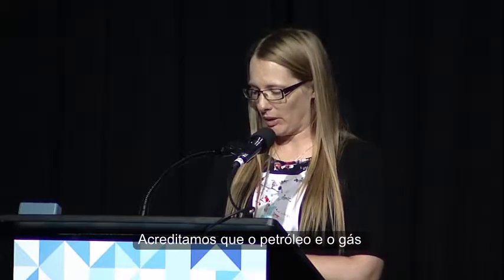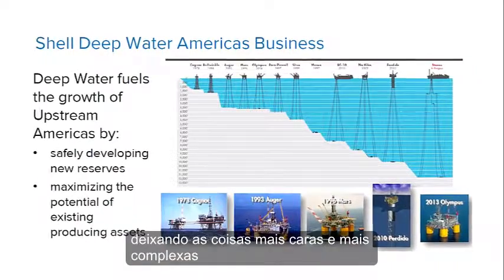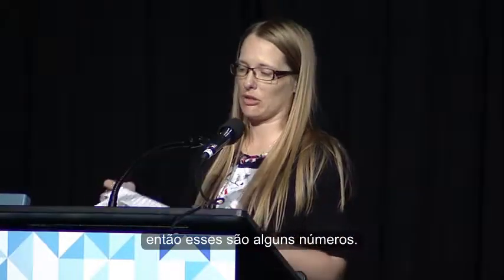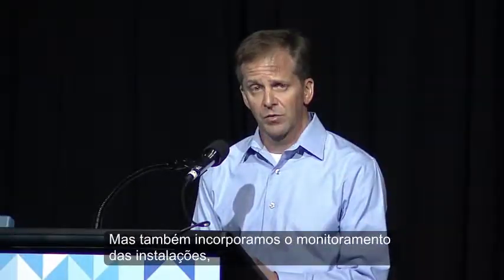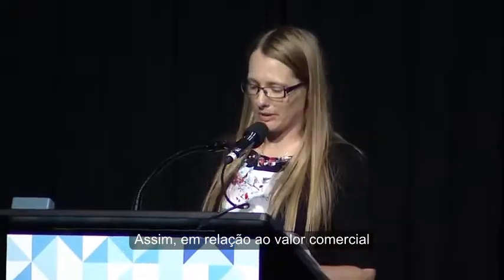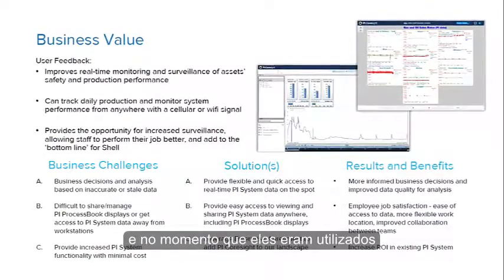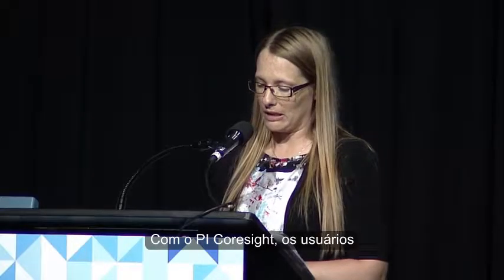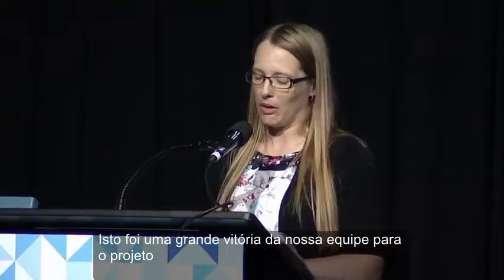Shell: Melhorando o monitoramento da produção em águas profundas